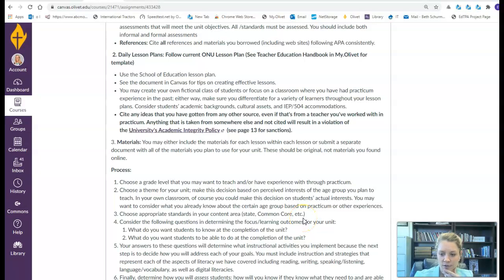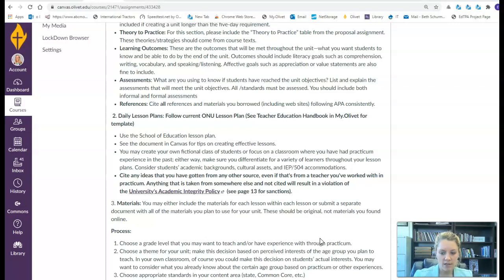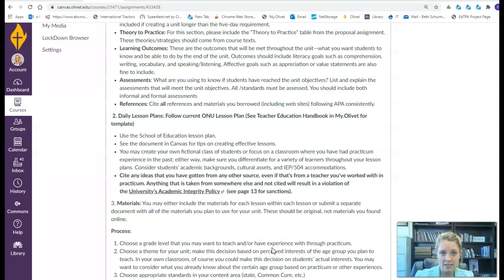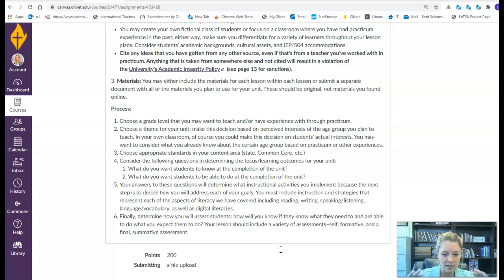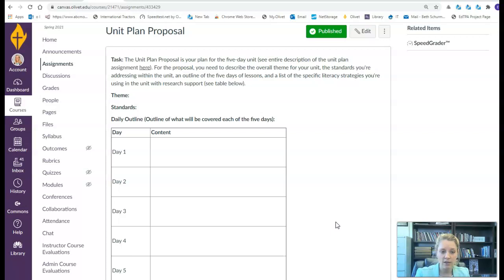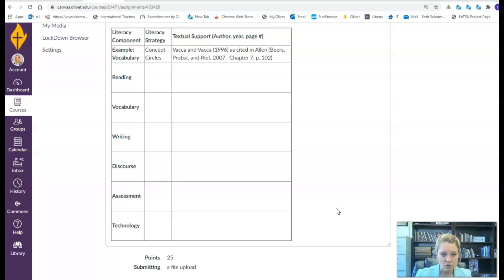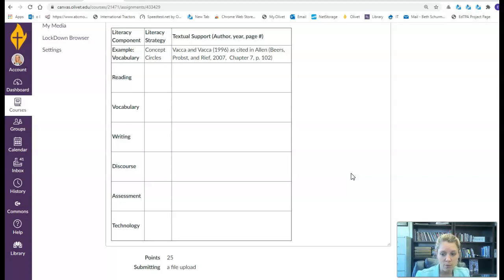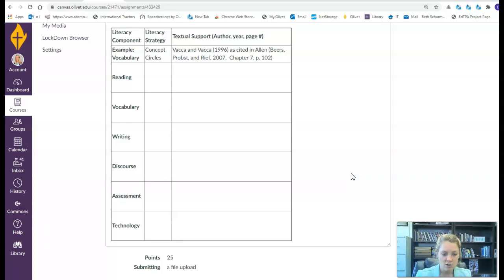Unit Plan Overview #2